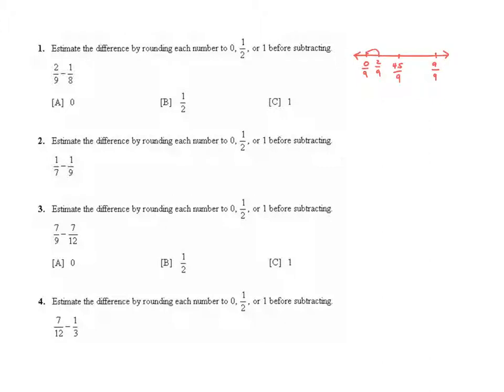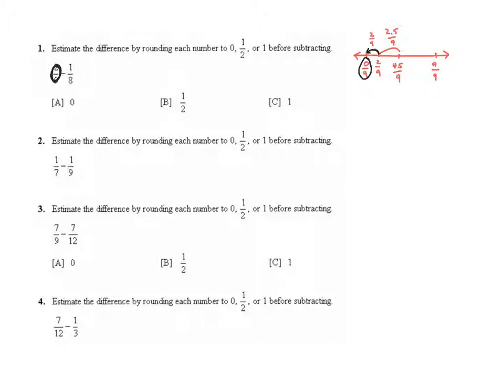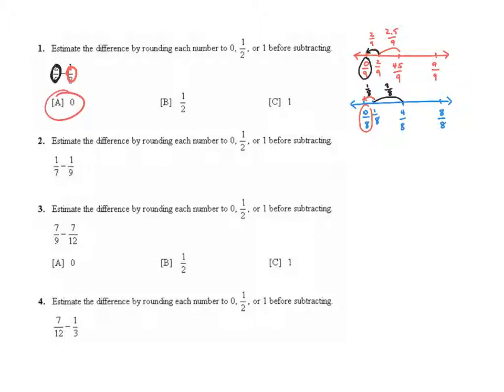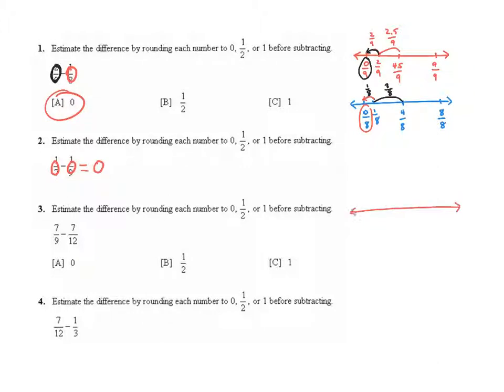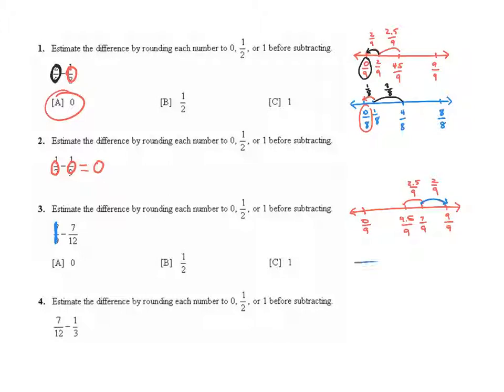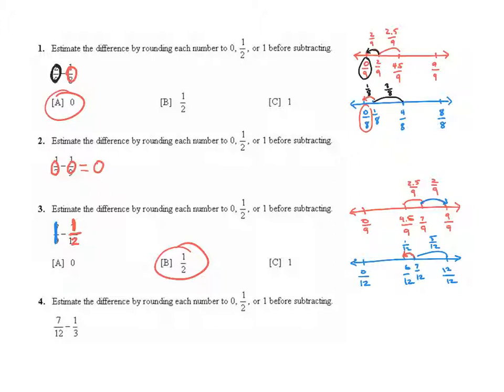Estimating Differences of Fractions - Examples